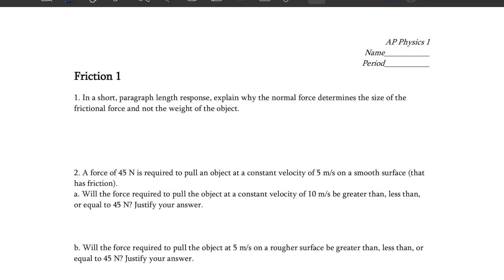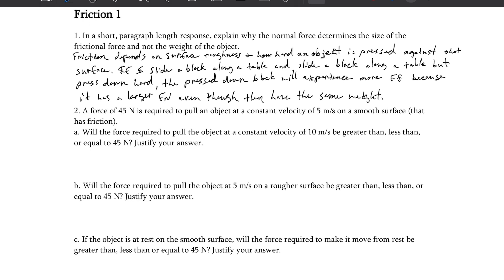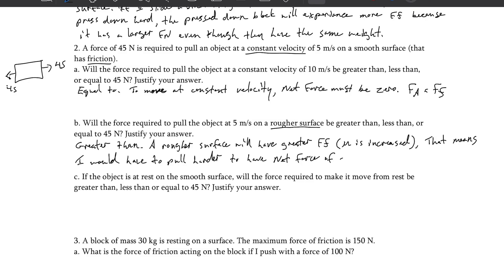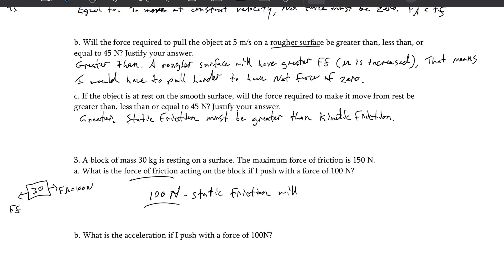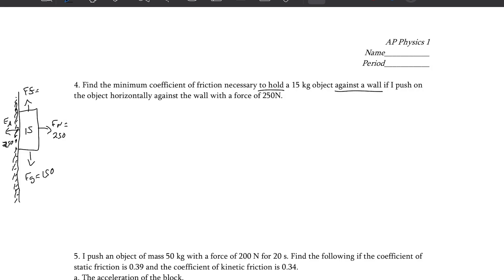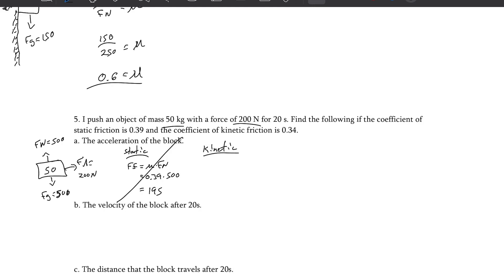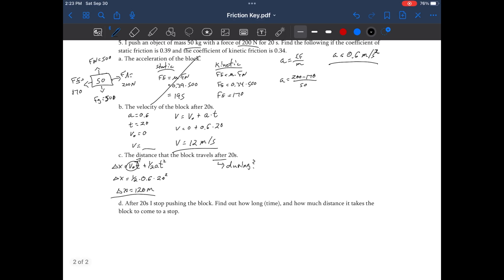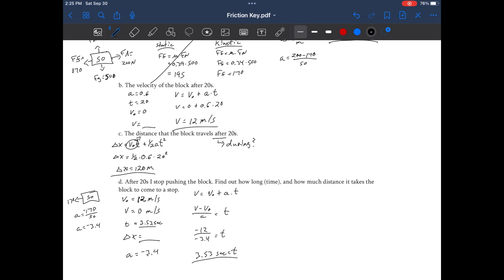WS Friction 1